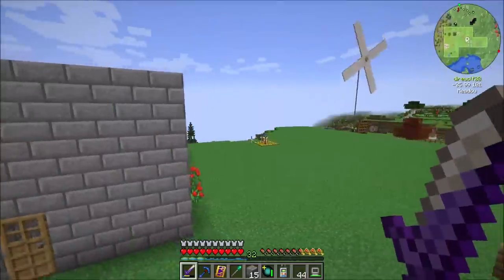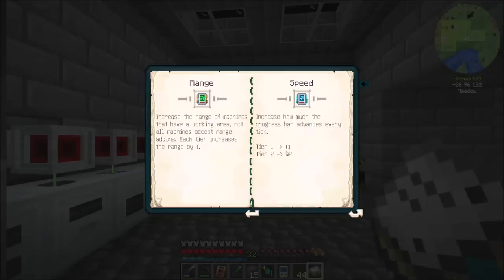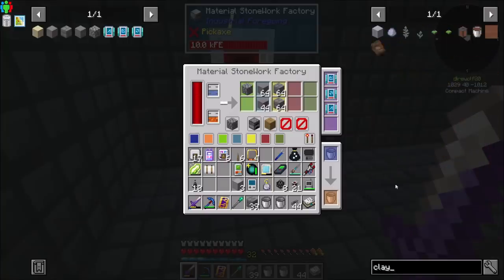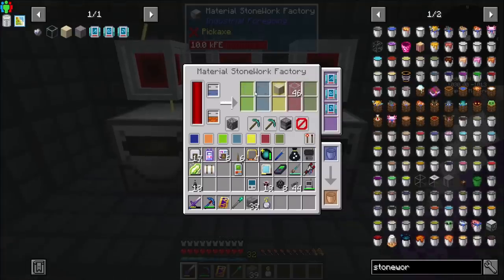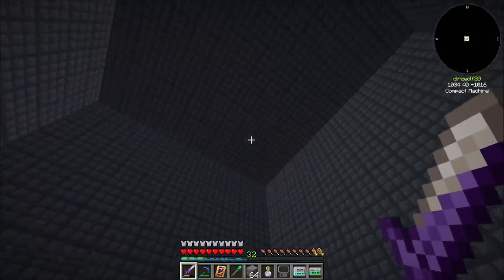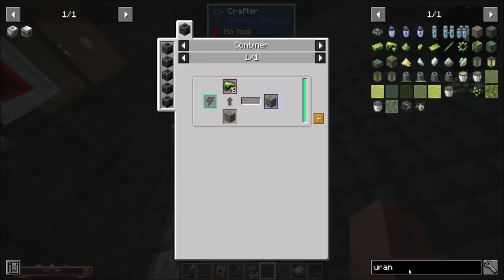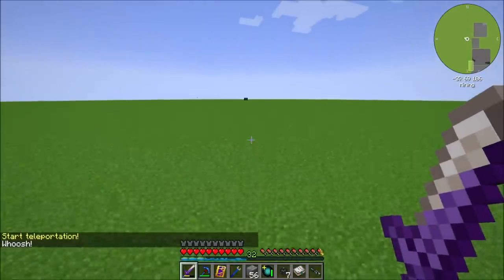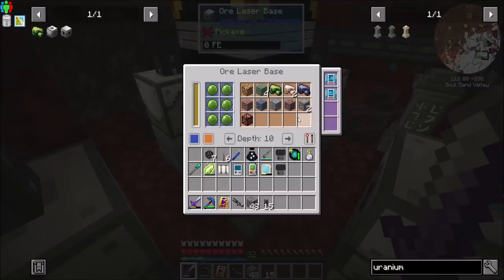Lets Play S11E62 Cobbleworks and Uranium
Finally, a cobbleworks! Also needs more uranium!